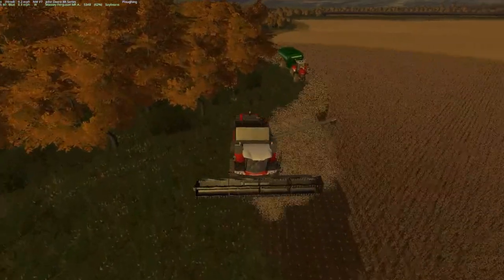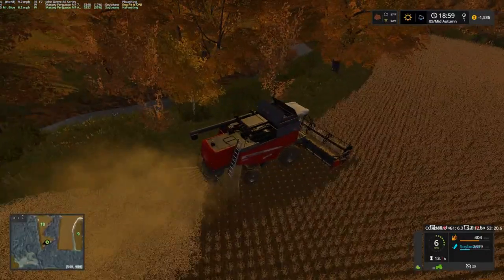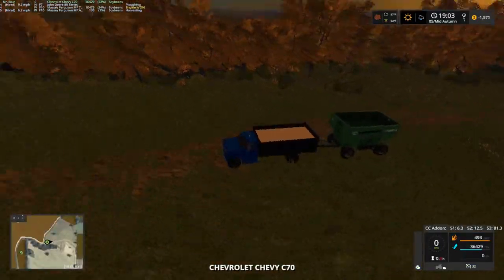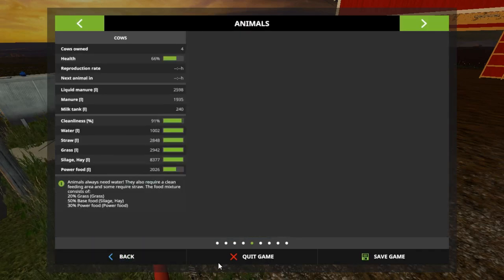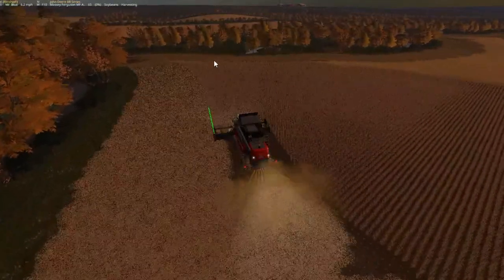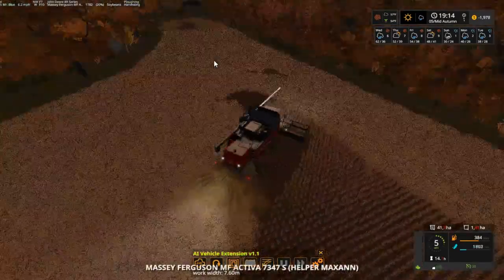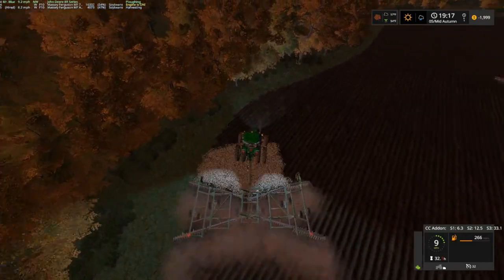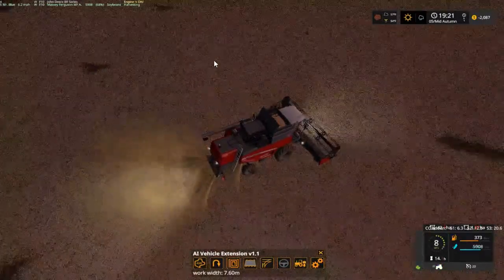Let's Play Farming Simulator 17, No Creek Farms, Ep 19 With Mr Blue!!